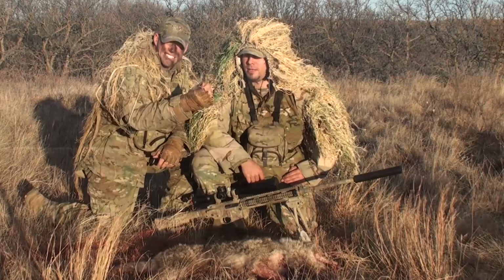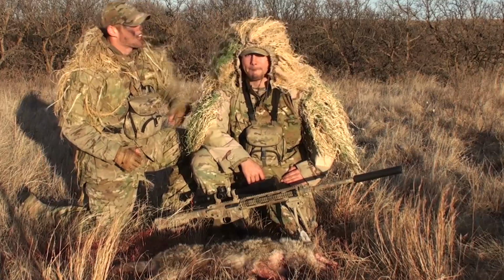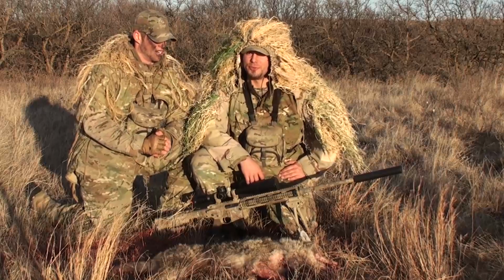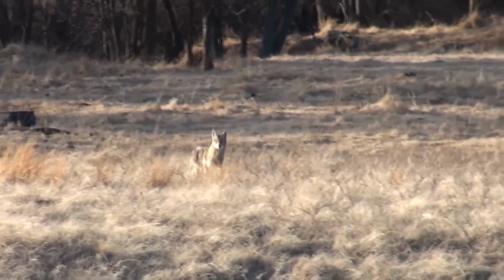Predator Hunting Suppressed™ Thunder Beast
Our first confirmed kill using the TBAC 30BA from Thunder Beast Arms.
One of the most accurate suppressors on the market, renowned for superior suppression, and a light weight, quick attachment method.

Filmed in western SD during the early 2011 predator season.  While we do have the ability to shoot predators year round, we try to maximize the positives by only taking them during the coldest times of the year.  This not only makes calling more productive, but it gives us the opportunity profit from prime coyote fur.

This particular coyote was spotted while on the way to a predetermined location, but since we had permission to call this property, we stopped on the side of the road and made the most of the terrain.  It was good to get a dog with bad mange out of the pack.  Disease like this spreads very quickly when coyote numbers start to approach growth beyond control.

If you're interested in learning more about suppressors and using them to hunt, join our Facebook page at {
We're always adding content and look forward to seeing you there.